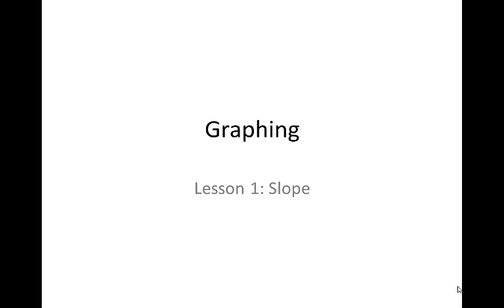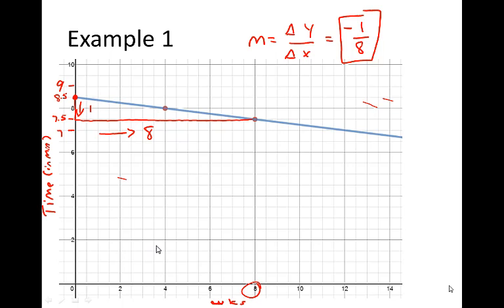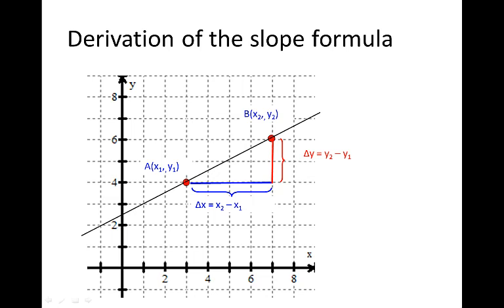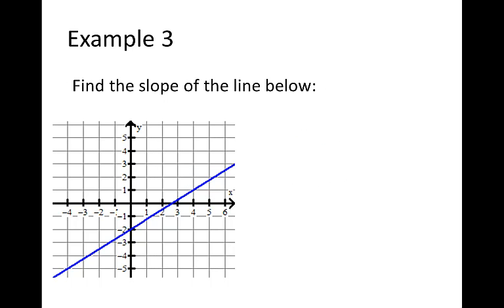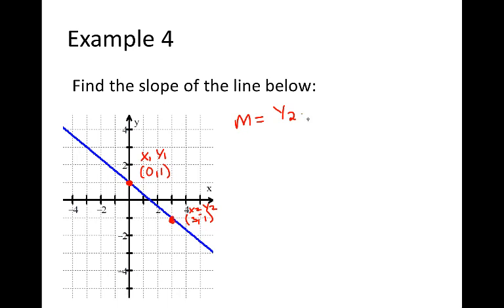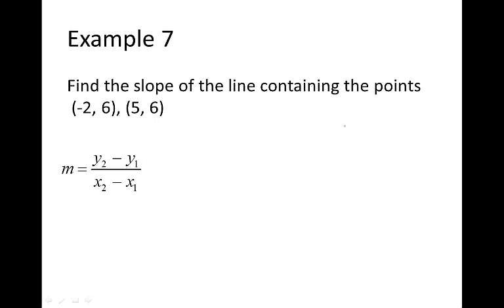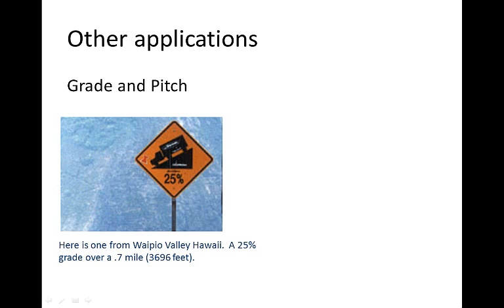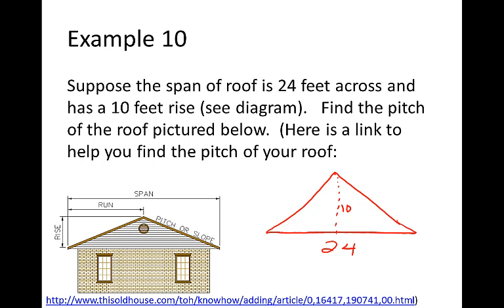Graphing Lesson1 Slope